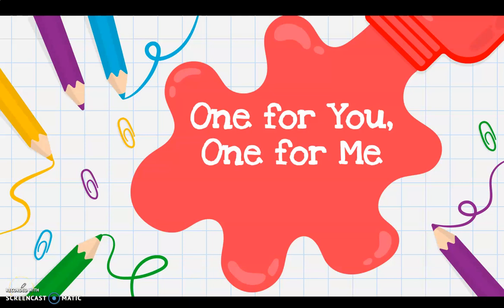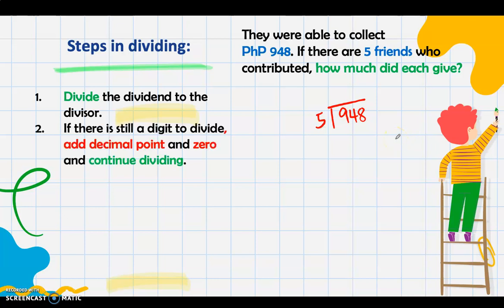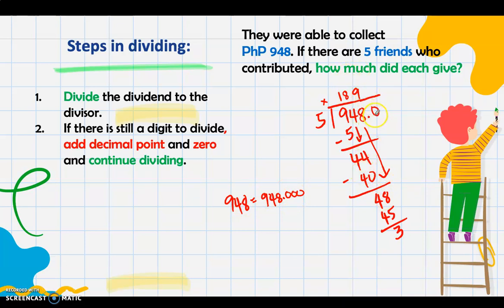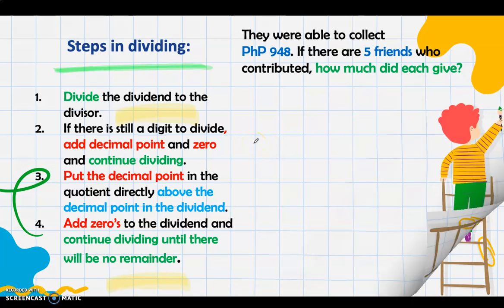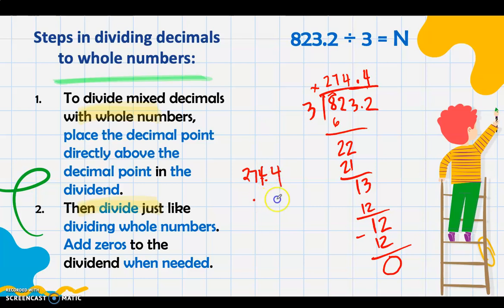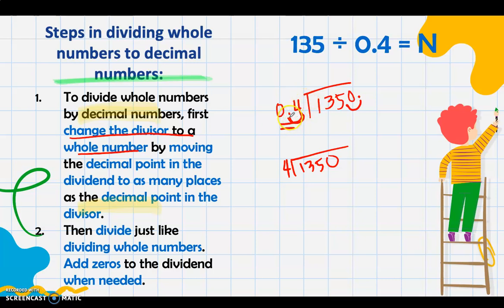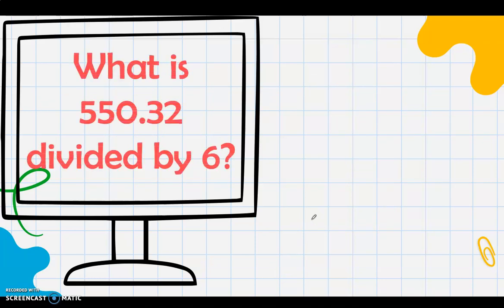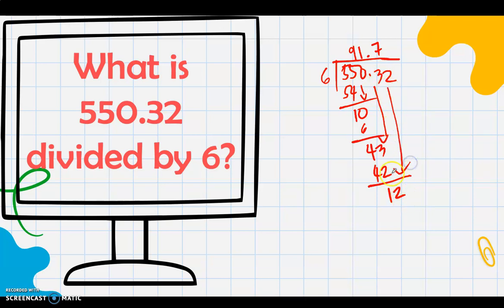Dividing Decimals part 1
Dividing Decimals.